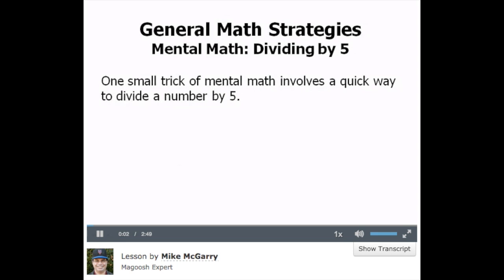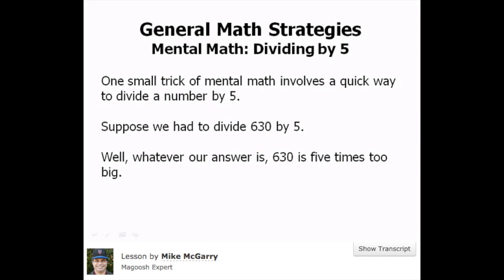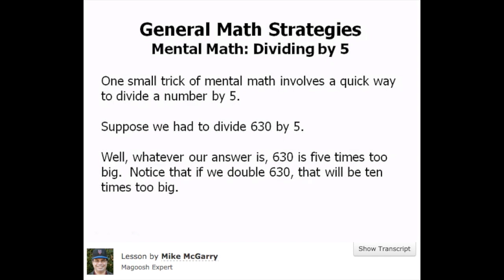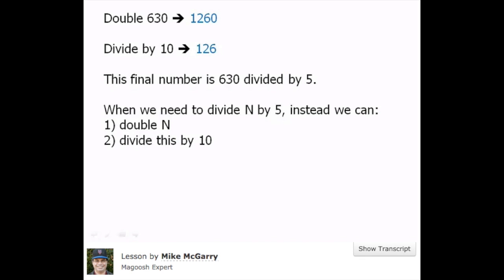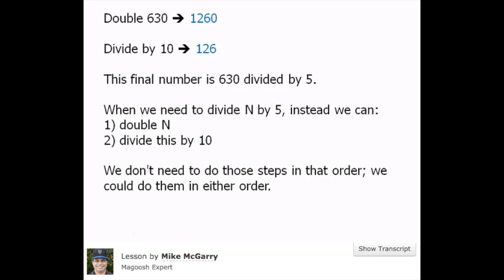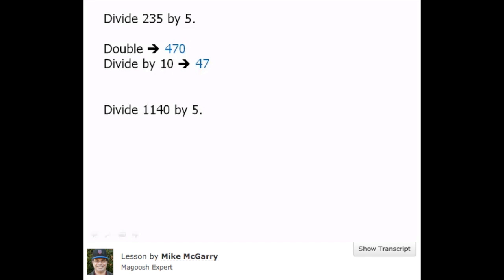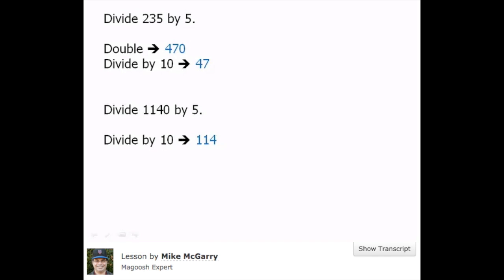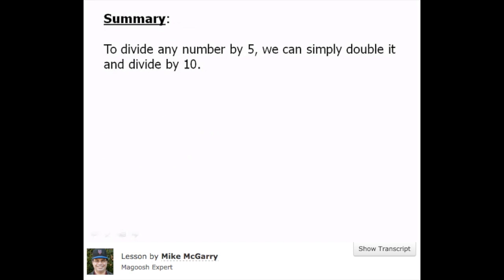Magoosh GRE Math Lesson Example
This video is an example of what Magoosh GRE's Math lessons are like.

GRE Magoosh has over 900 realistic practice questions and each one has a full video explaining how to get the answer. Plus, if you want to skip the video there is also a written explanation. It also suggests lessons you might need to watch.